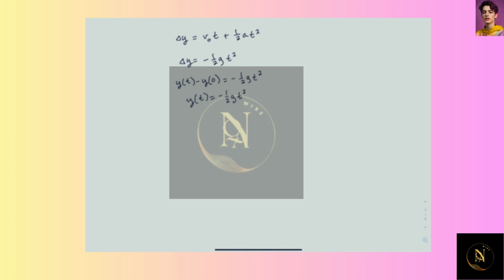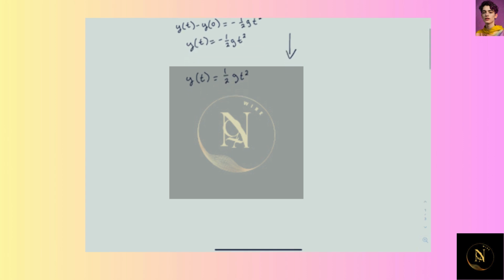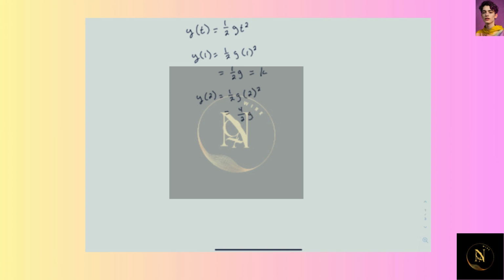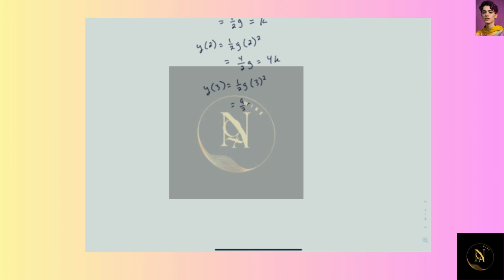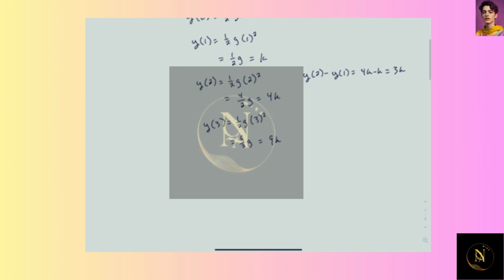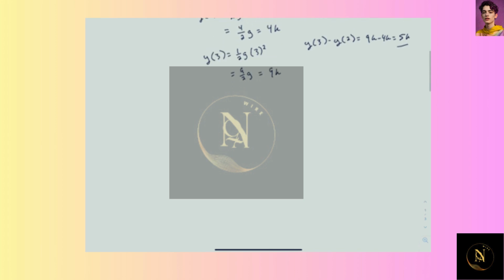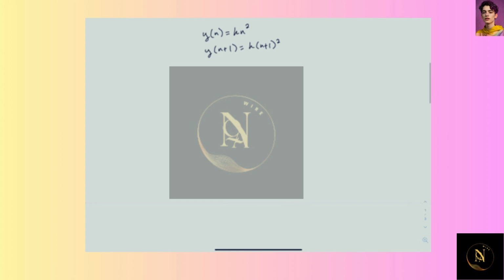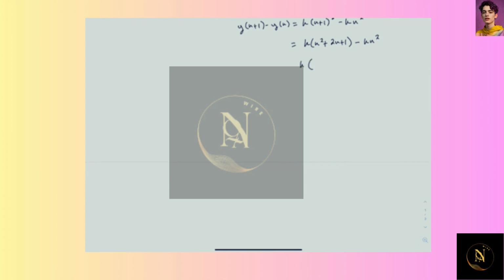For an object falling freely from rest, show that the distance traveled during each successive secon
For an object falling freely from rest, show that the distance traveled during each successive second increases in the ratio of successive odd integers etc. . (This was first shown by Galileo.) See Figs. 26 and FIGURE 26 Multiflash photograph of a falling apple, at equal time intervals. The apple falls farther during each successive interval, which means it is accelerating.